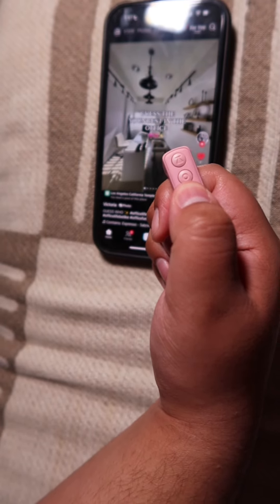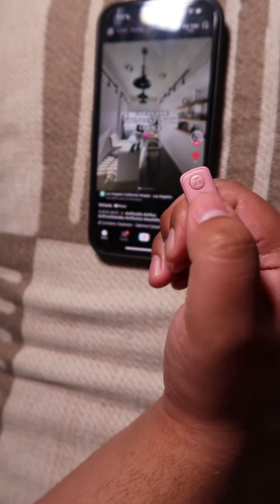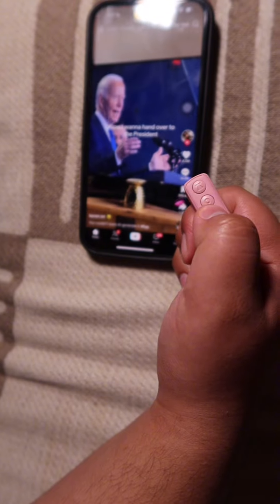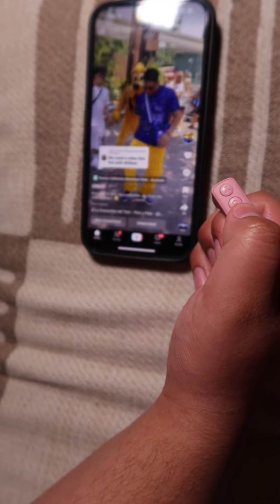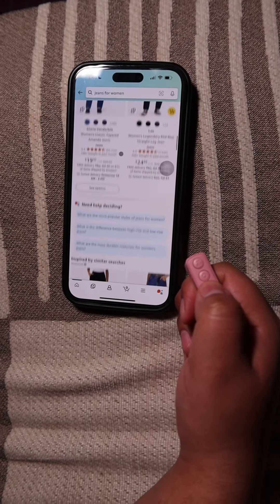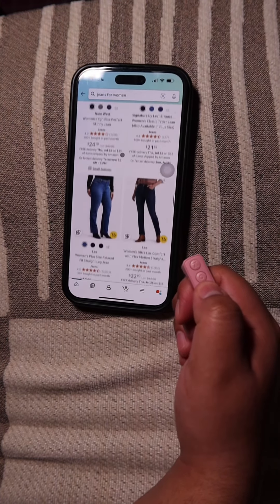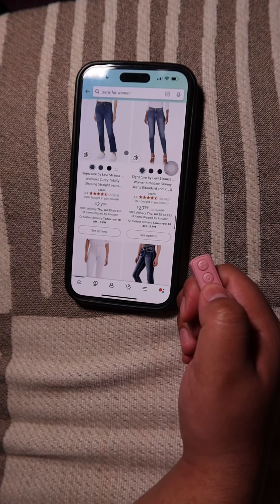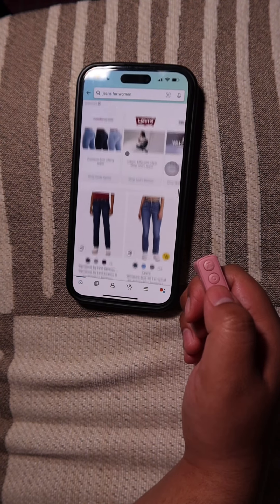Tiktok Remote Control | Scroll on your phone the smarter way